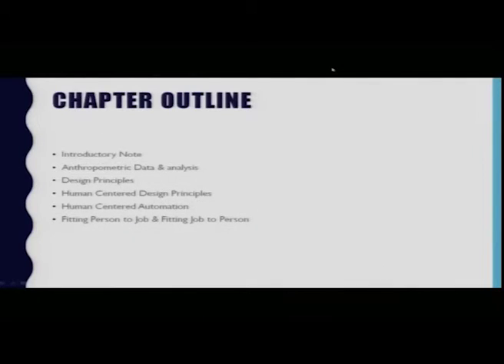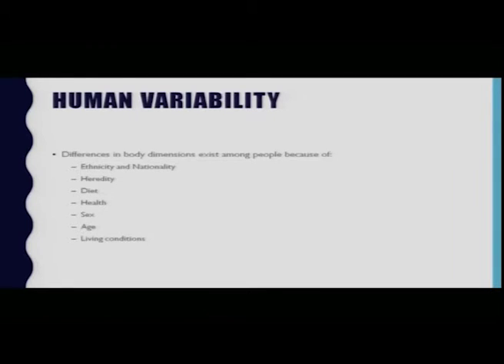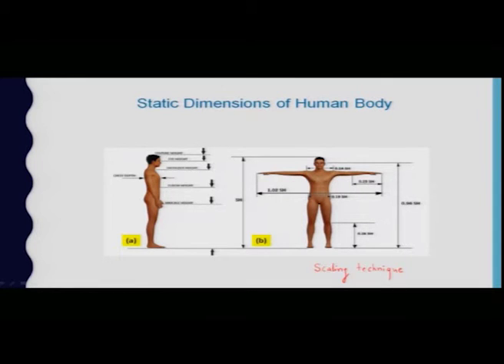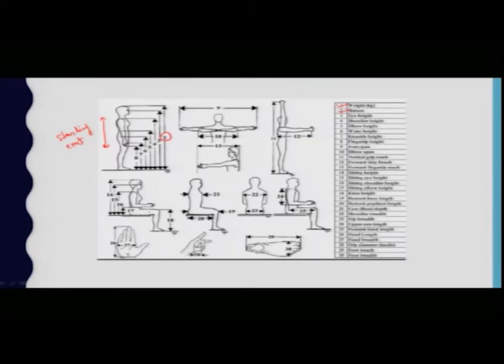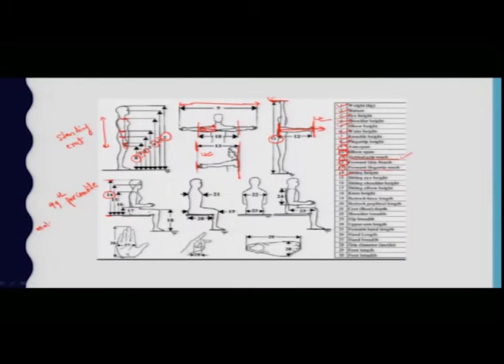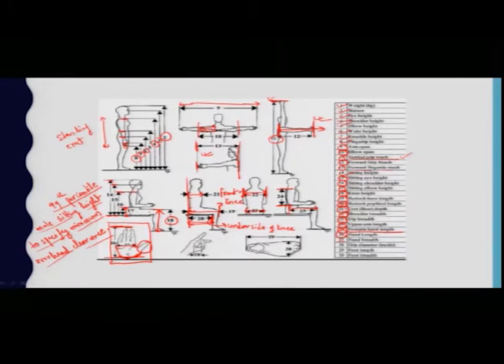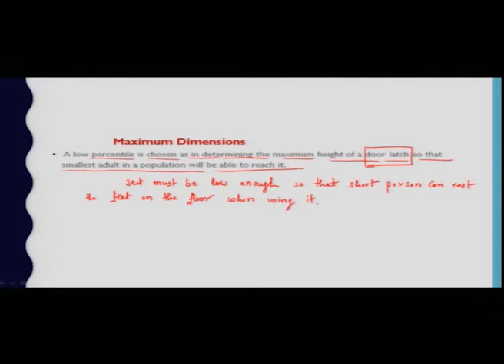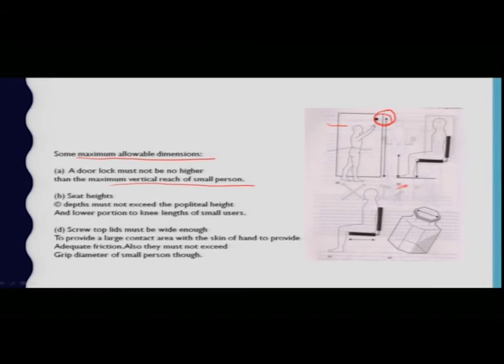Lecture-27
Courses: fundamental of gas dynamics